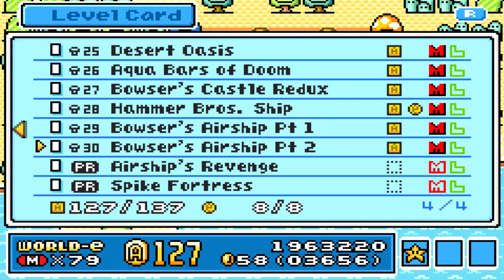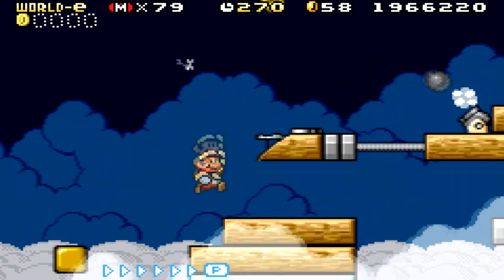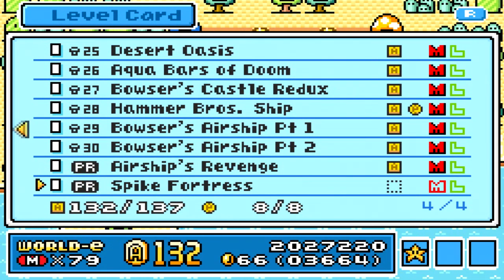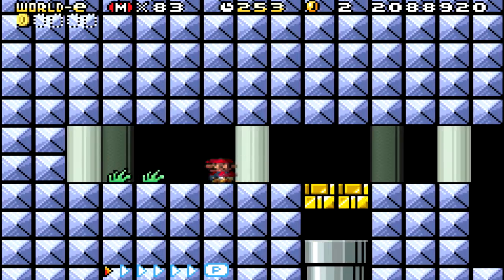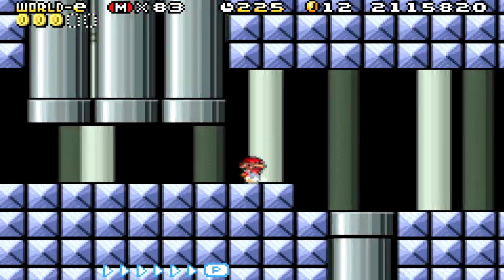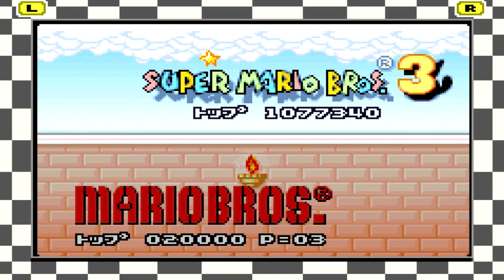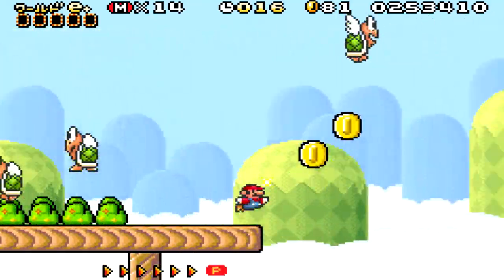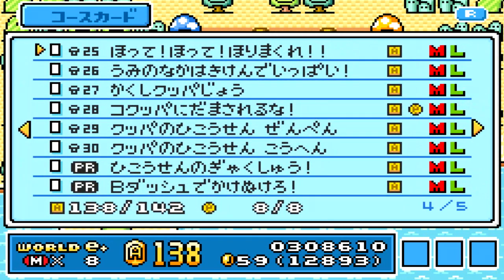Super Mario Advance 4 e-Reader - Promo Levels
Not all of the e-Reader levels were released through normal Super Mario Advance 4 card packs, and rather some were given out at events or though magazines! Today we are taking a look at these elusive levels, one of which was surprisingly even released in North America!

e-Reader Levels in this part of Super Mario Advance 4 - Super Mario Bros. 3:

PR1 - Airship's Revenge ***
PR2 - Spike Fortress (Treacherous Halls)
PR3 - Mad Dash - Break Through With B Dash (No Time to Dawdle)

Super Mario Advance 4 along with the e-Reader levels is now available on the Nintendo Wii U eShop, making even the Japanese exclusive levels easily accessible to everyone! You can also still download the save file that I am using to play these elusive levels from the following link (you will also need a Game Boy Advance emulator and SMA4 rom):

The save file for the Mad Dash level can be found at the following link. It requires a Japanese rom to be played: